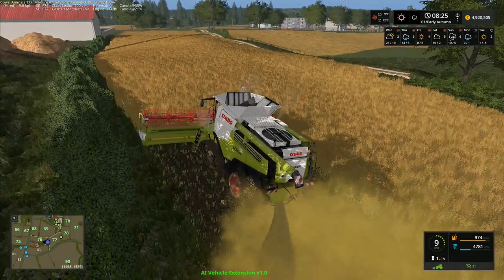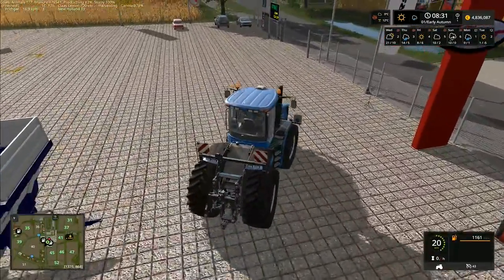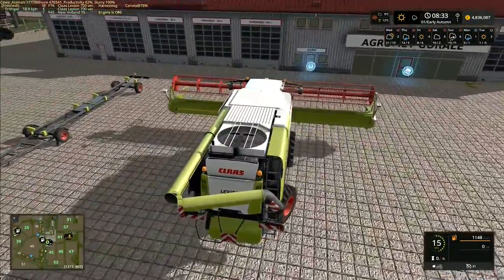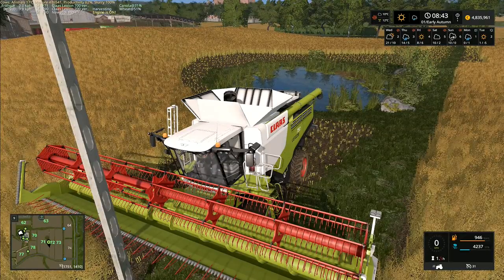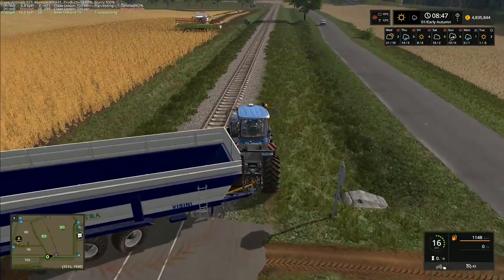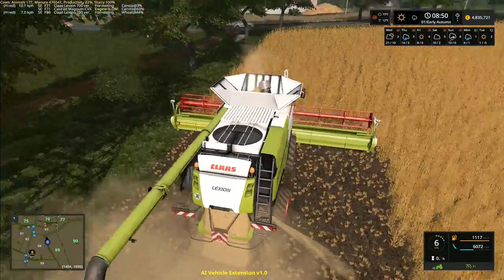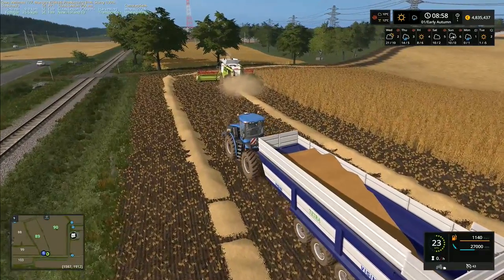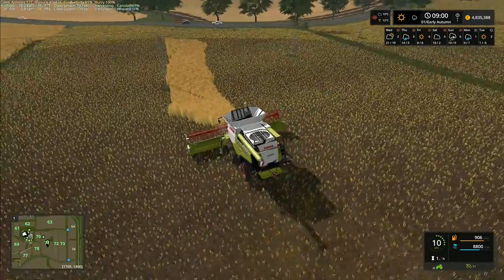Let's Play Farming Simulator 2017, Gorale With Seasons #63: Trying The T9!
In today's Let's Play FS17, set in the Gorale map from Poland, with the Seasons mod being used -
The harvest is underway, today we're adding another combine into the mix to try to speed things along a little.  We'd like to try and get as much of this harvest done as possible!  We're also going to try running a T9 with the combines to see how well it performs keeping up with them.

Our question for the week - 'No poll this week, but head into the comments section and answer this, What would you like to see introduced into the game in FS19?'  Remember folks, it's your vote, it's your game!